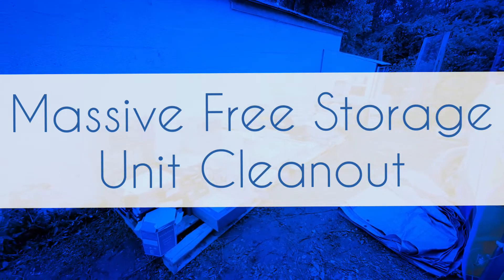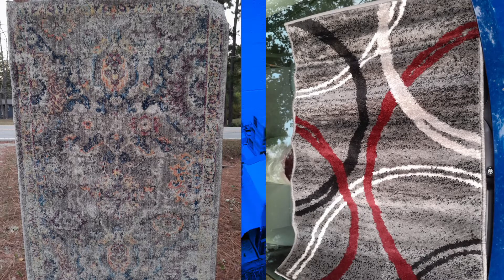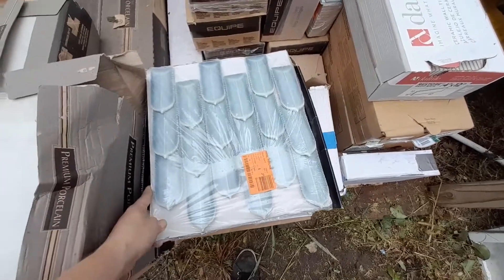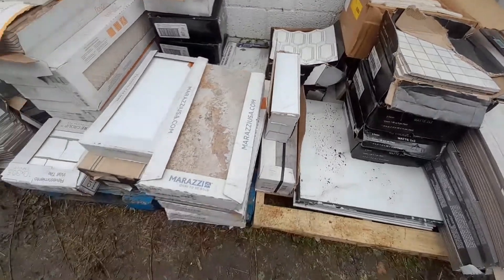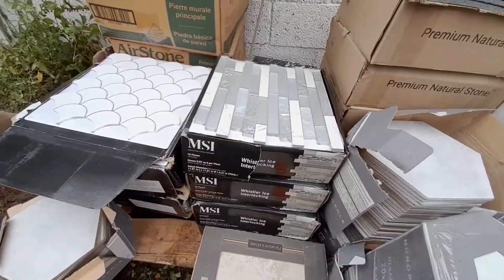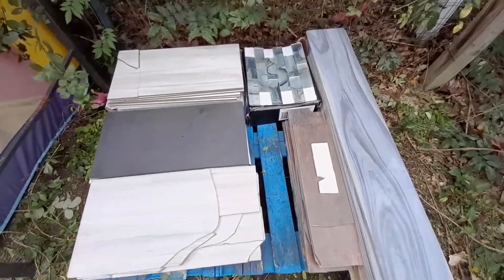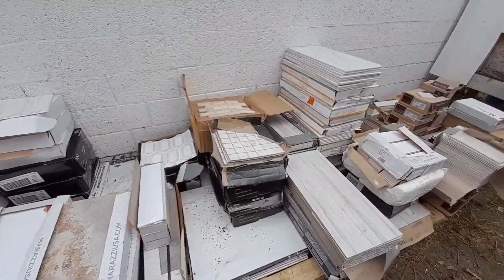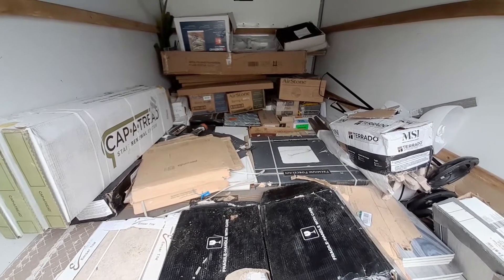Amazing Free Finds in Storage Unit Worth Thousands!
We score huge! Entire storage unit full of new stuff from Amazon and Home Depot. We got it completely free, just had to clear it all out. We have already sold quite a bit...what I didn't keep that is. So many goodies I couldn't help myself.